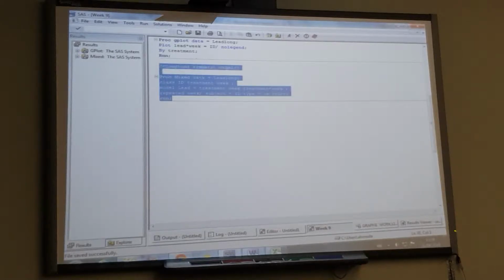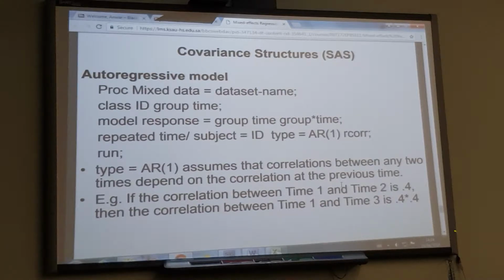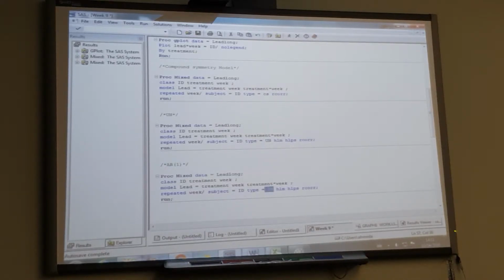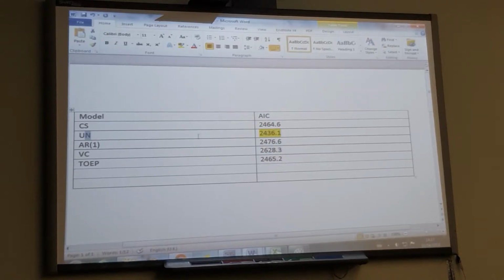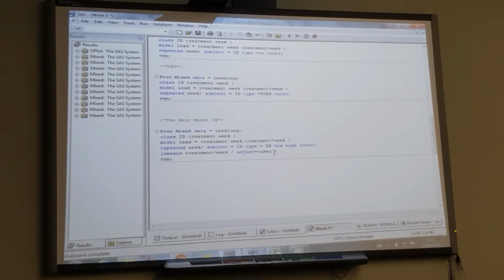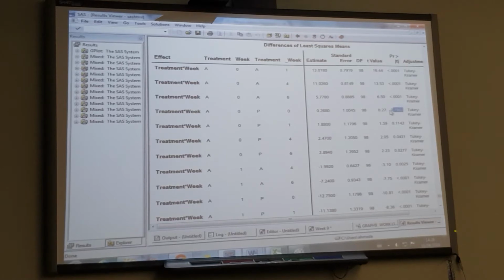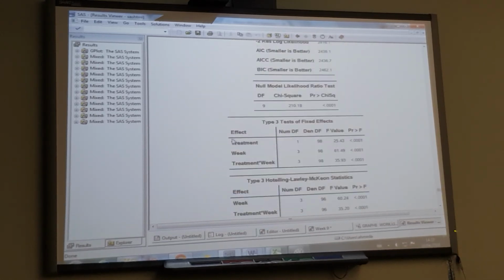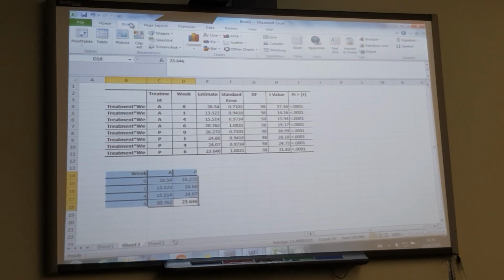SAS week 12 part 4